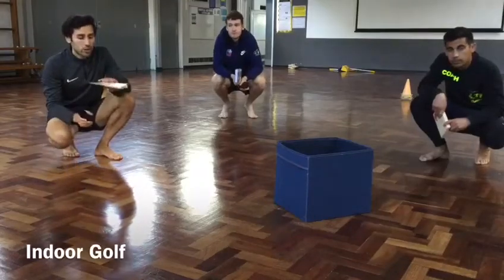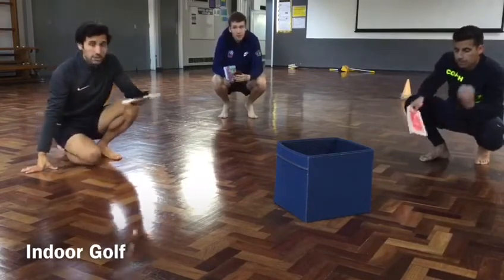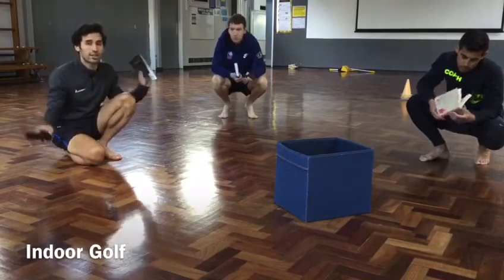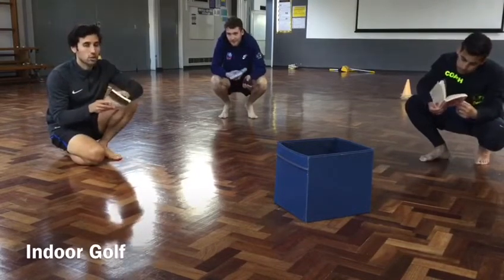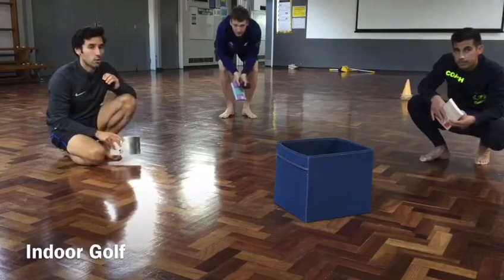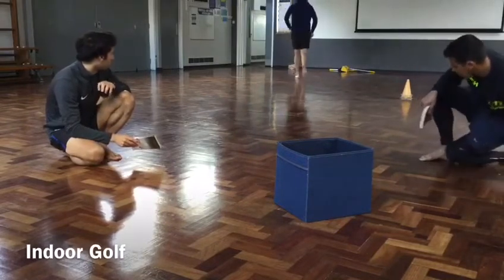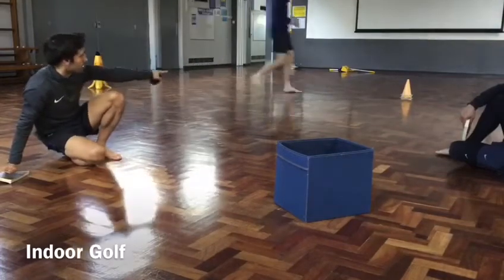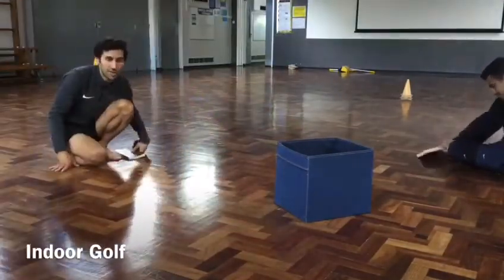Challenge - Indoor Golf